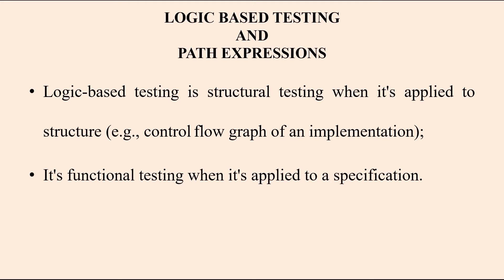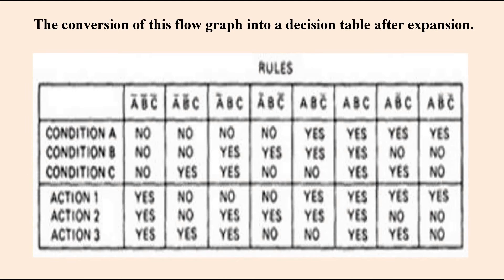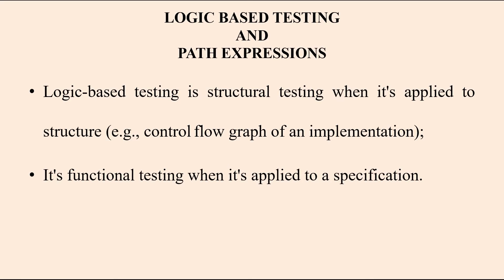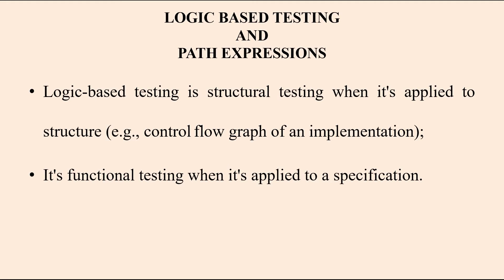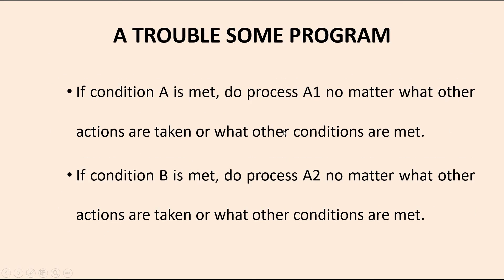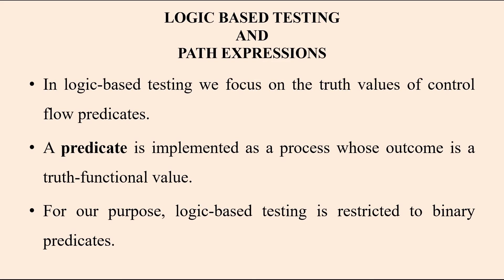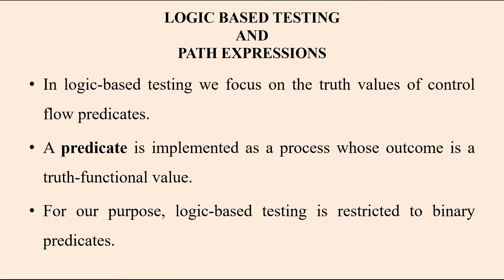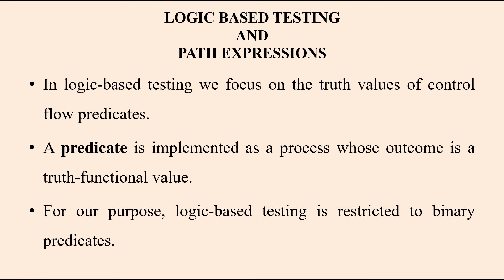Logic based testing and path expressions in state Testing || Software Testing Methodologies || STM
In this video I have explained about logic-based testing using path expressions in state transition testing.